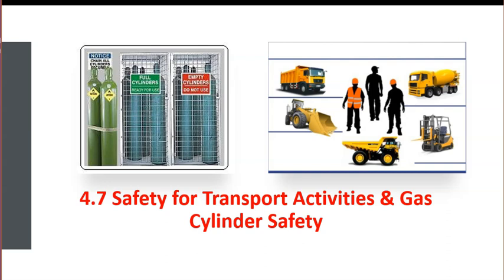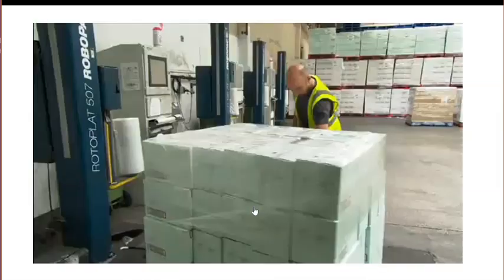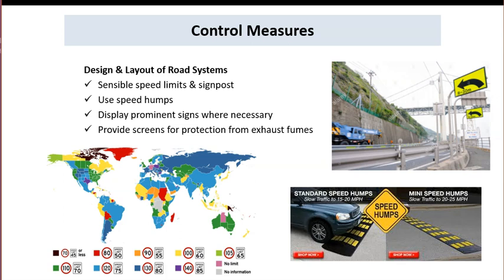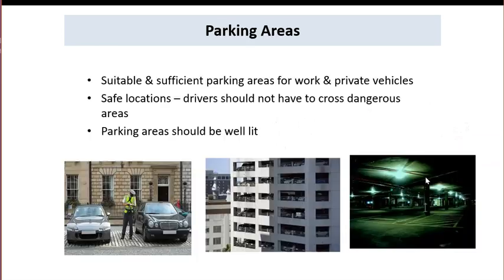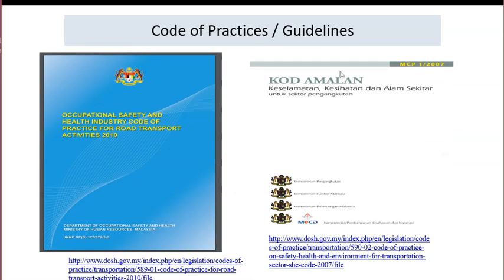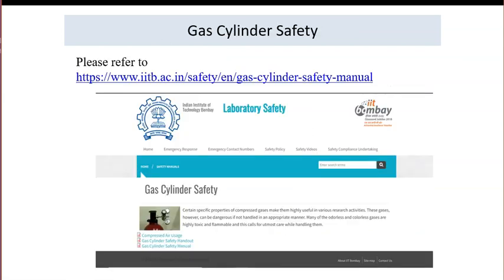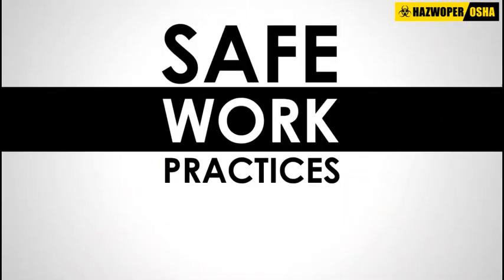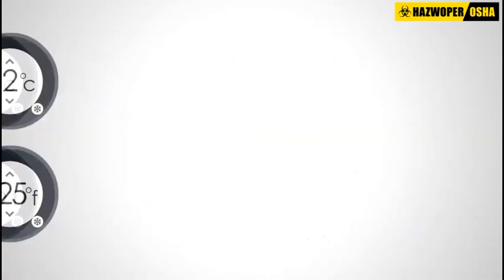MEC640 Chapter 4.7 Safety for Transport Activities & Gas Cylinder Safety